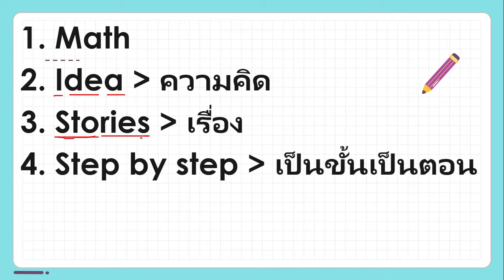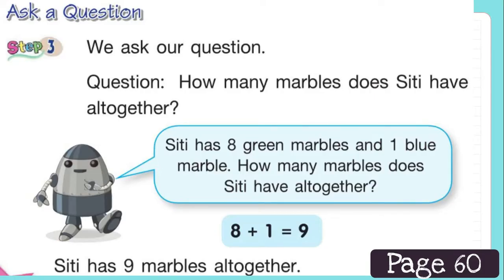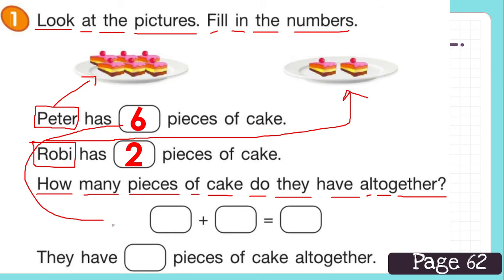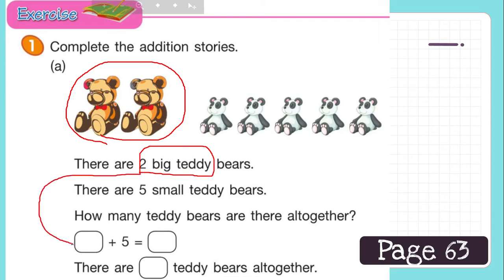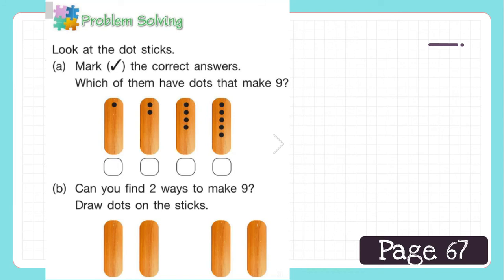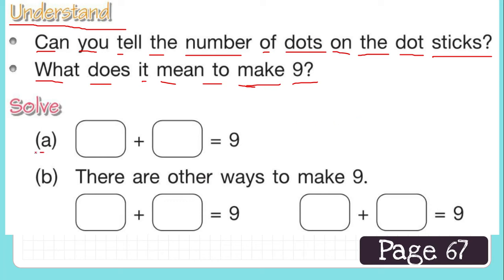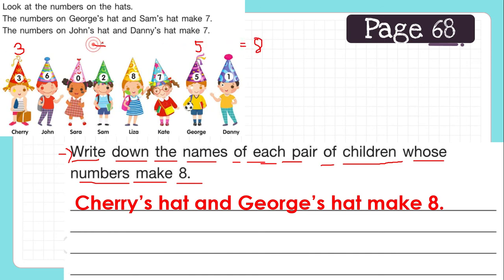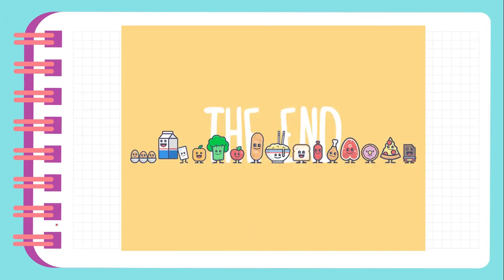Grade 1 : Math Subject (MEP) || Week 15 : creating addtion stories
หัวข้อ : creating addtion stories